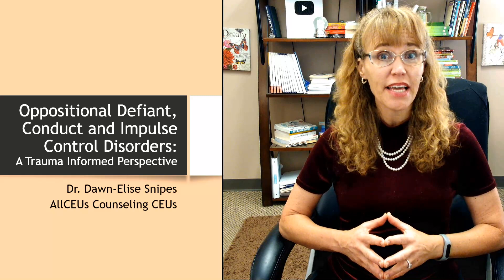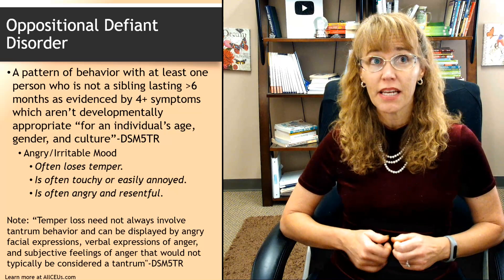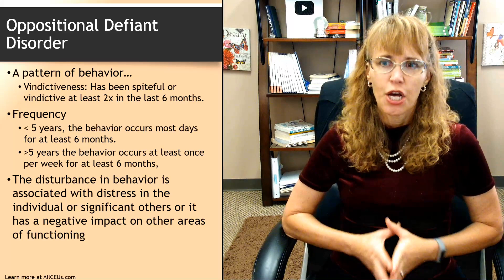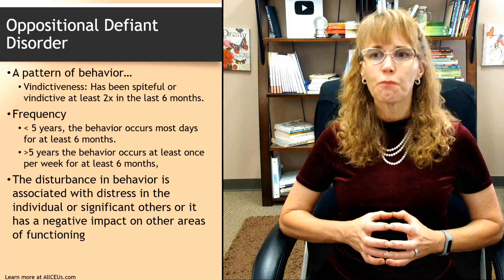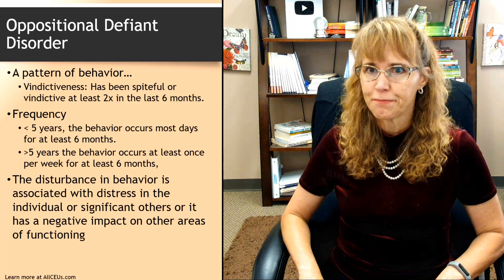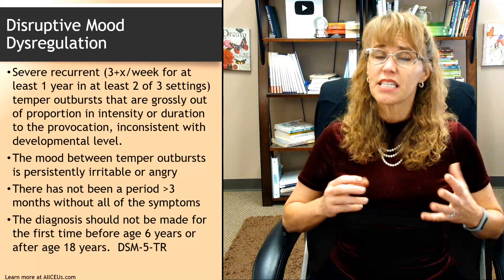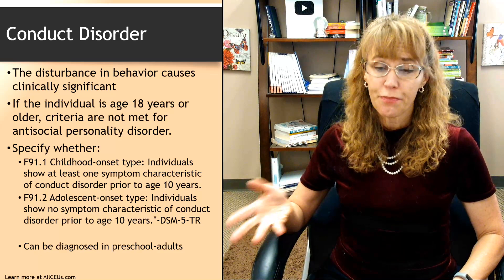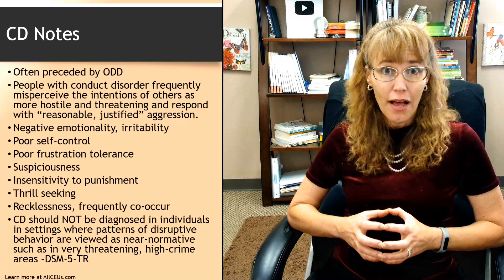Oppositional Defiant, Conduct and Intermittent Explosive Disorder |a Trauma Informed Perspective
Dr. Dawn-Elise Snipes is a Licensed Professional Counselor and Qualified Clinical Supervisor. She received her PhD in Mental Health Counseling from the University of Florida in 2002. In addition to being a practicing clinician, she has provided training to counselors, social workers, nurses and case managers internationally since 2006 through AllCEUs.com oppositionaldefiantdisorder, conductdisorder and intermittentexplosivedisorder |a TraumaInformed Perspective in the dsm5tr for NCE

“The Effectiveness and Cost-Effectiveness of Parent Training/Education Programmes for the Treatment of Conduct Disorder, Including Oppositional Defiant Disorder, in Children.” Health Technology Assessment (Winchester, England) 9, no. 50 (December 2005): iii, ix–x, 1–233.
“A Systematic Review and Meta-Analysis of Neuroimaging in Oppositional Defiant Disorder (ODD) and Conduct Disorder (CD) Taking Attention-Deficit Hyperactivity Disorder (ADHD) Into Account.” Neuropsychology Review 26 (2016): 44–72.
Cleveland Clinic. “Oppositional Defiant Disorder (ODD): Symptoms & Treatment.” Accessed June 21, 2022.
 “The Pharmacological Management of Oppositional Behaviour, Conduct Problems, and Aggression in Children and Adolescents With Attention-Deficit Hyperactivity Disorder, Oppositional Defiant Disorder, and Conduct Disorder: A Systematic Review and Meta-Analysis. Part 1: Psychostimulants, Alpha-2 Agonists, and Atomoxetine.” Canadian Journal of Psychiatry. Revue Canadienne de Psychiatrie 60, no. 2 (February 2015): 42–51.
“Common Questions About Oppositional Defiant Disorder.” American Family Physician 93, no. 7 (April 1, 2016): 586–91.
“Coercive Family Process and Early-Onset Conduct Problems from Age 2 to School Entry.” Development and Psychopathology 26, no. 4 Pt 1 (November 2014): 917–32.
“Coercive Family Process and Early-Onset Conduct Problems From Age 2 to School Entry.” Development and Psychopathology 26, no. 4 0 1 (November 2014): 917–32.
“The Pharmacological Management of Oppositional Behaviour, Conduct Problems, and Aggression in Children and Adolescents With Attention-Deficit Hyperactivity Disorder, Oppositional Defiant Disorder, and Conduct Disorder: A Systematic Review and Meta-Analysis. Part 1: Psychostimulants, Alpha-2 Agonists, and Atomoxetine - PMC.” Accessed June 21, 2022.

TIMESTAMPS
00:00 Introduction to Disruptive Impulse control and Conduct Disorders in the DSM 5 TR
01:35 Oppositional Defiant Disorder
29:00 Disruptive Mood Dysregulation Disorder
29:55 Conduct Disorder
40:50 Intermittent Explosive Disorder DSM5TR
43:37 Pyromania and Kleptomania DSM5TR
47:50 Risk factors for conduct and impulse control disorders
49:37 Differential Diagnosis of conduct and impulse control disorders
54:25 Suicidality in conduct and impulse control disorders
55:40 Treatment Strategies to address conduct and impulse control disorders